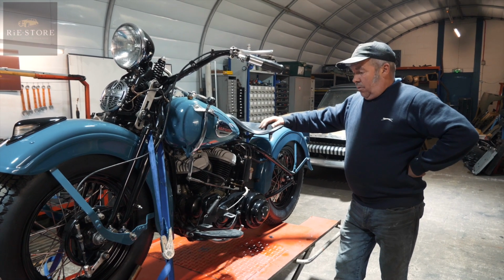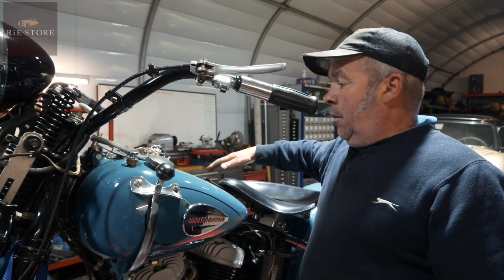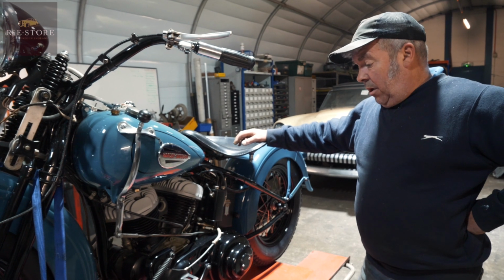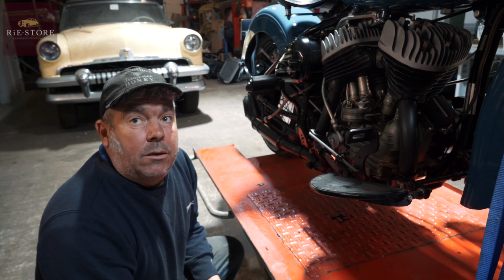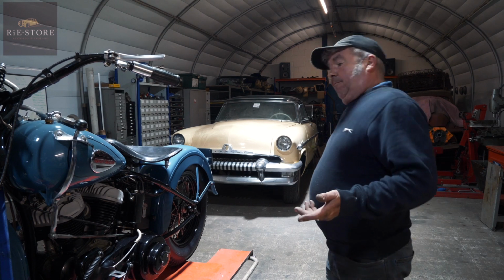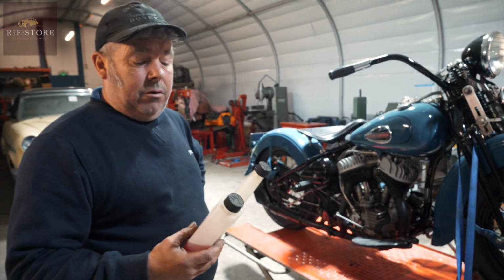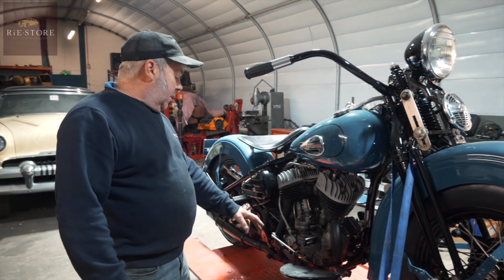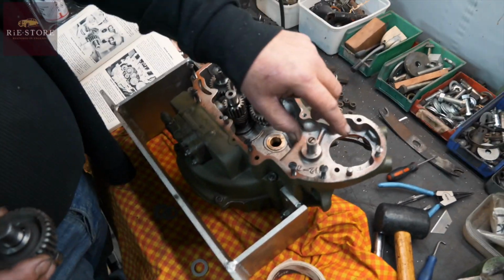What to do if your bike has not been started for a long time / ep146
One of our viewers left a comment asking us to make a video explaining what to do if your bike hasn't been started for a long time, so here it is.

If you've got a subject that you'd like us to cover then please leave a comment an we'll do our best to accommodate you.